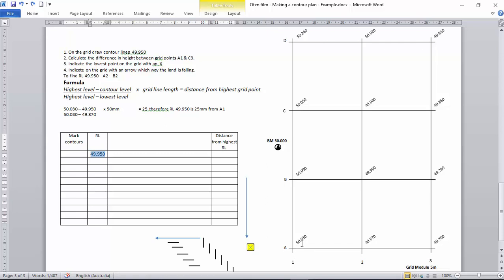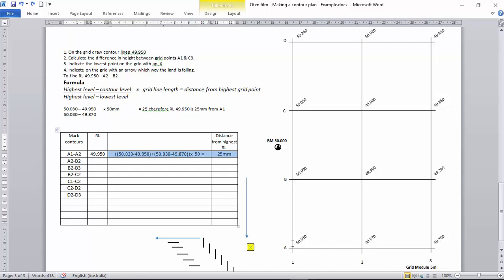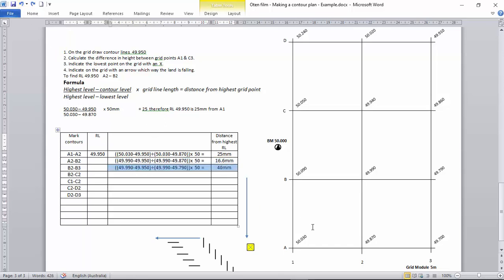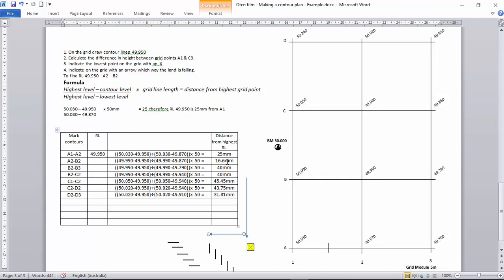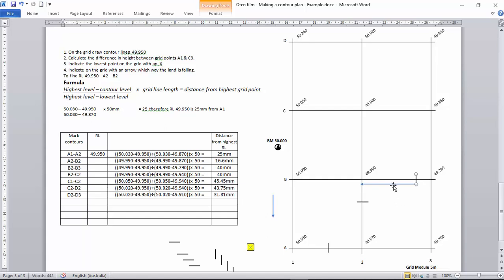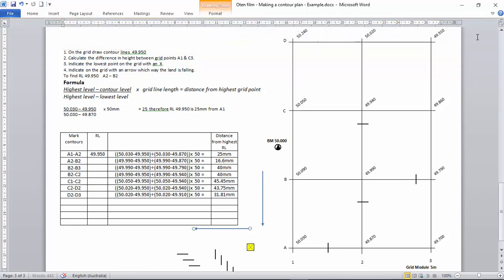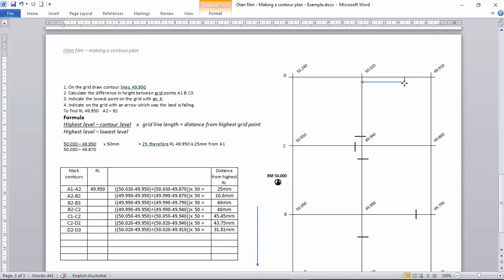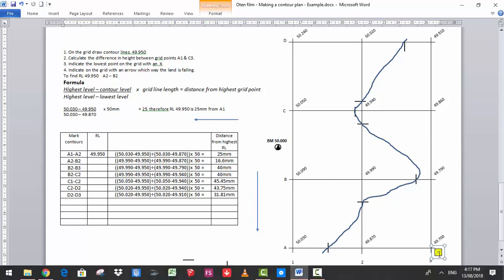Part 2 mapping a contour line